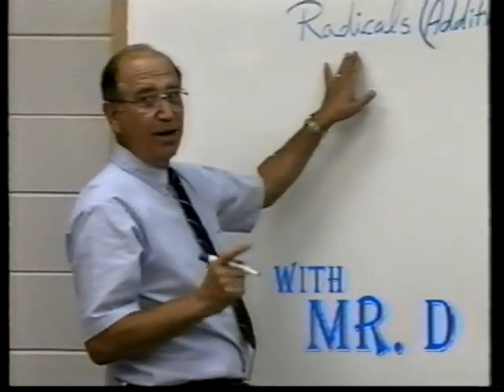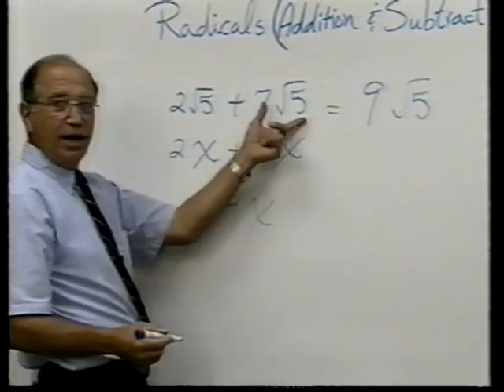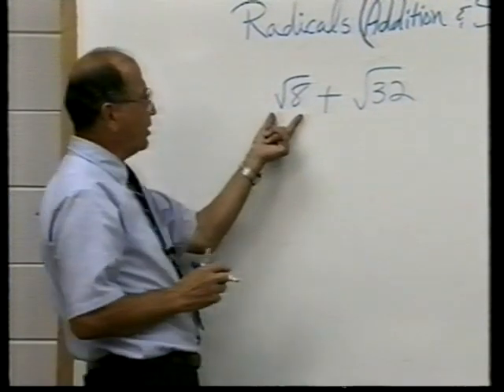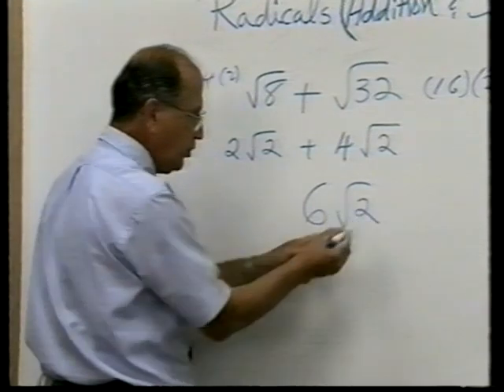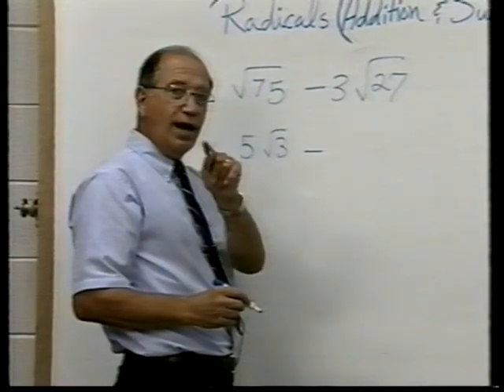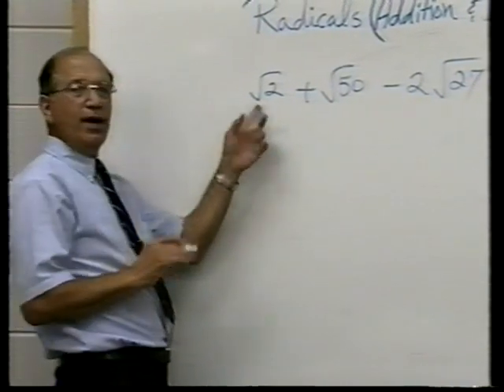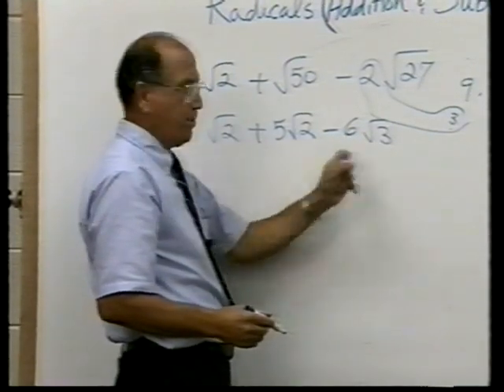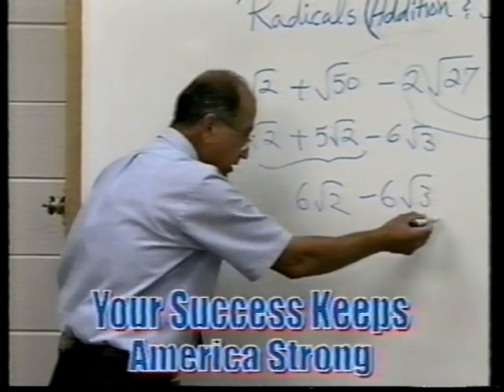Radicals Addition Subtraction